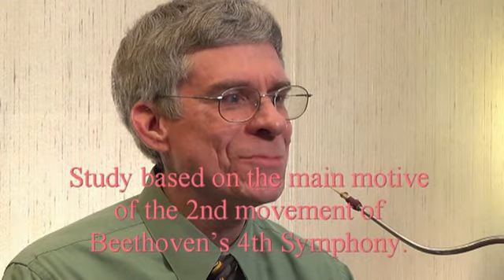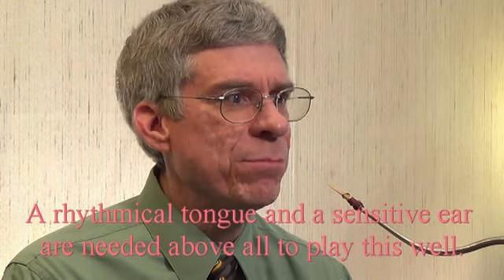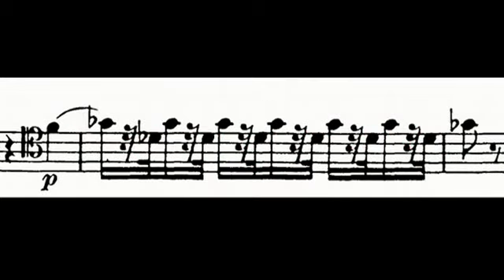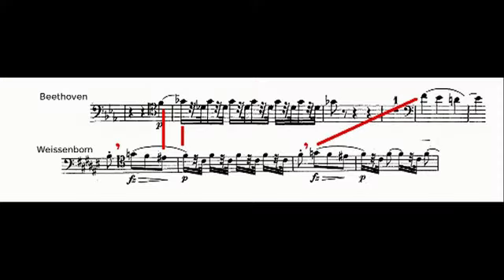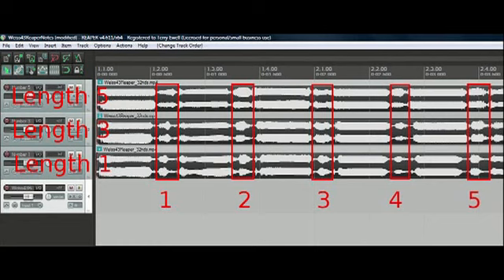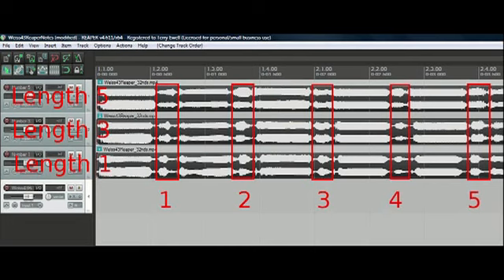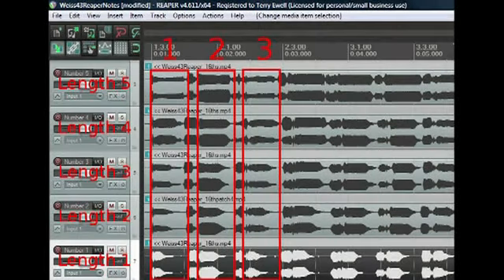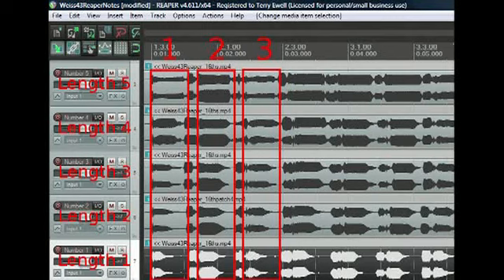Practicing Weissenborn Study #43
Weissenborn Opus 8/2, Study #43 for advanced bassoon students. Phrasing with varied articulations. Quotation from Beethoven's Heiligenstadt Testament. By Terry B. Ewell, Bassoon Digital Professor. BDP#151.

0:19 Weissenborn's Inspiration from Beethoven

0:36 Beethoven's Fourth Symphony

0:51 Beethoven Excerpt

1:17 Comparing Beethoven and Weissenborn

1:42 Rhythm, Tempo, and a Sensitive Ear

1:56 Phrase Shaping in Lines 9 and 10

2:12 Practicing Different Articulations

2:29 First All Slurred

2:38 Shaping Phrases with the Air

2:52 Varying the 32nd-Note Articulation

3:29 Examining the Sound Waves in Reaper

5:02 Timing and Length of the 32nd Notes

5:34 Keeping the Starts of Notes Consistent

5:46 Varying the 16th-Note Articulation

5:58 Keeping the Phrase Shape Consistent

8:10 Examining the 16th-Note Sound Waves

8:45 Mixing and Matching Articulations

9:10 Reflection: Beethoven's Prayer to God

9:25 Beethoven's Despair and the Heiligenstadt Testament

10:02 Beethoven's Faith in God

10:32 Performance Explanation